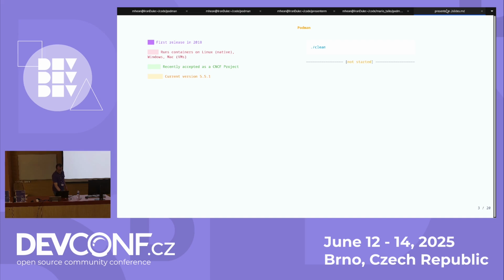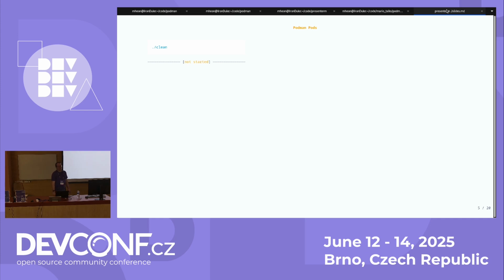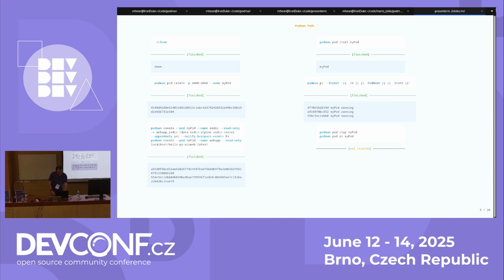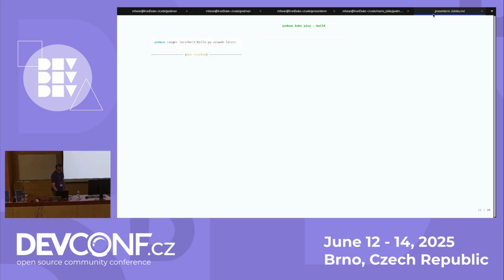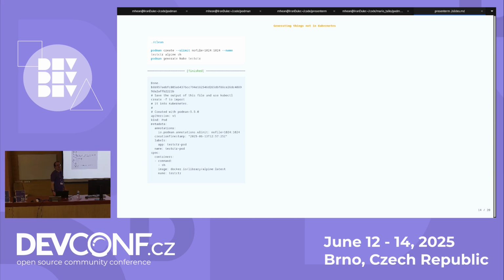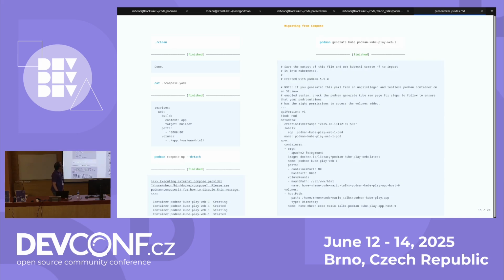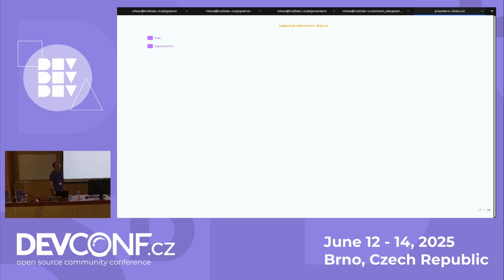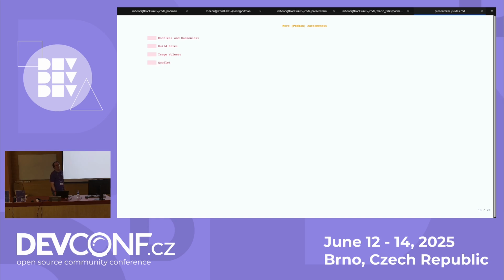Play with Kube using Podman - DevConf.CZ 2025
Speaker(s): Matthew Heon

One of the least-known commands of Podman is `podman kube play`, and it’s fantastic. It works as `kubectl apply` and supports the same objects but doesn’t need a Kubernetes cluster. It supports `Pods`, `Deployments`, `Volumes`, `ConfigMaps`, and many other Kubernetes resources and runs on Linux, macOS, and Windows. It has some additional features compared to `kubectl`, such as using local images.

This talk will discuss using `podman kube play` and its alter-ego `podman kube generate` to simplify Kubernetes’ first experiences.